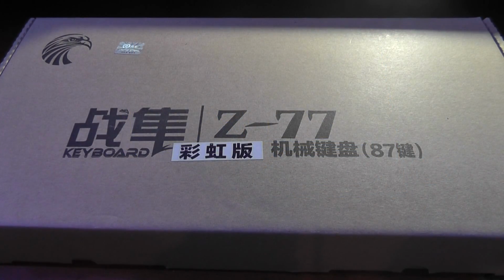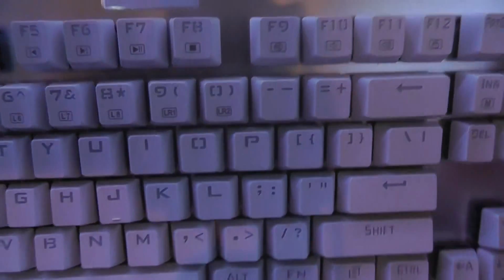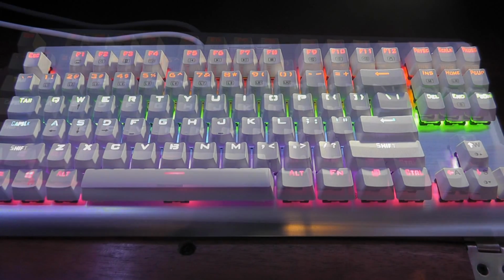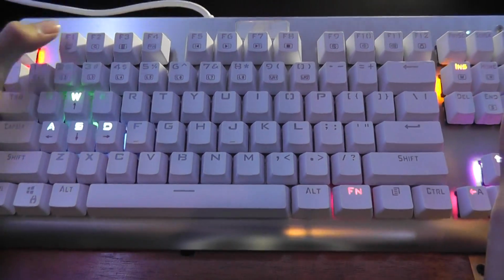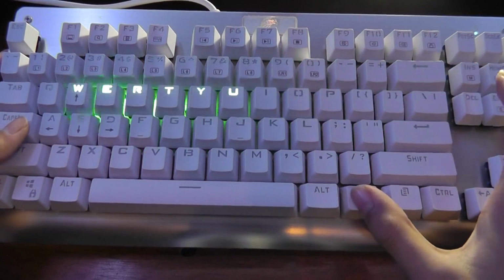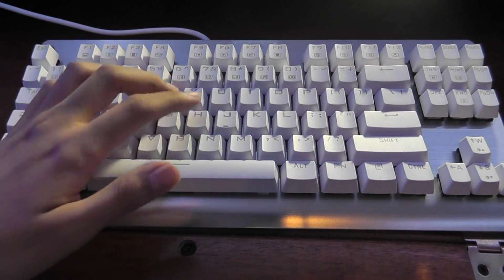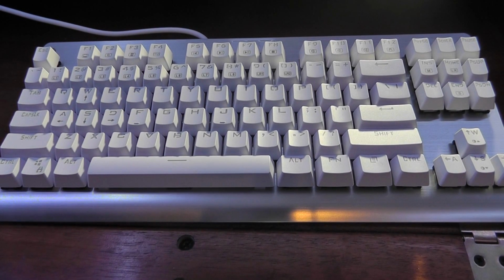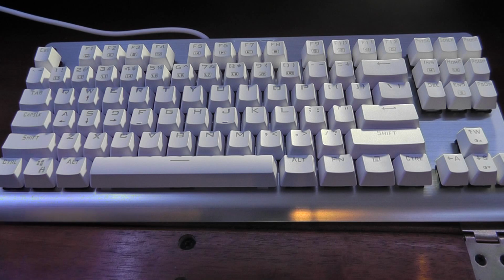REVIEW: Mechanical Eagle Z-77 Backlit Mechanical Keyboard!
We take a closer look at the MechanicalEagle Z-77 blue switch keyboard (produced by GranVela) in this video review.